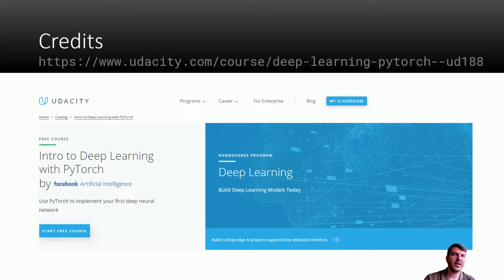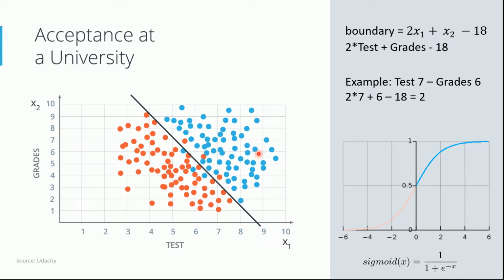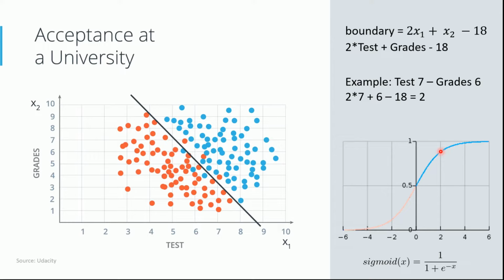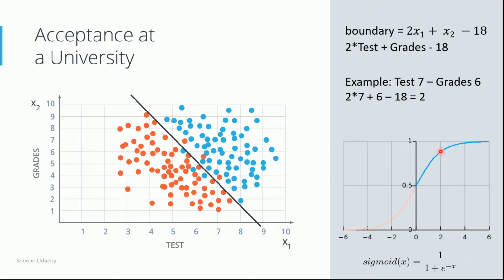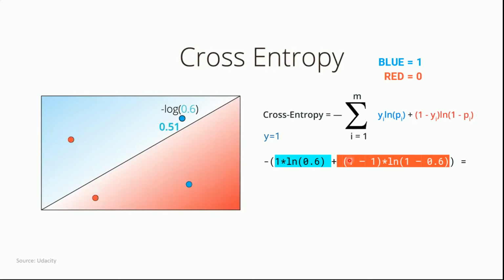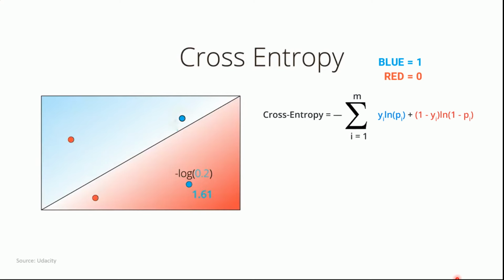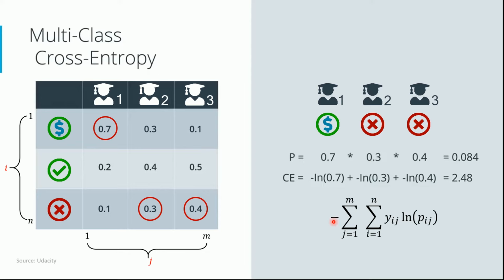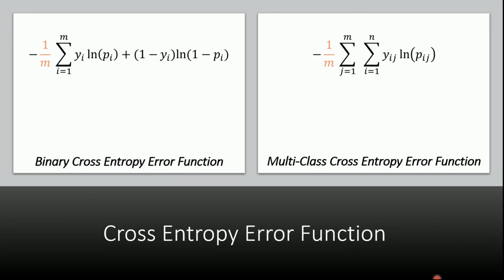Deep Learning Tutorial - 04 Maximum Likelihood, Cross-Entropy, One-Hot Encoding - Logistic Regrssion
Get introduced to the  Maximum Likelihood, Cross-Entropy, and the One-Hot Encoding when it comes to Deep Neural Networks theory.